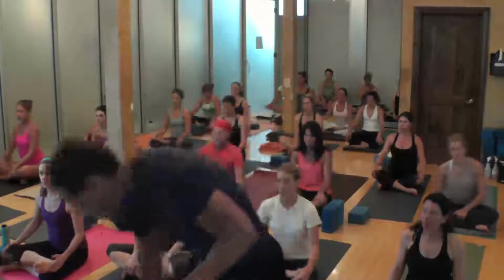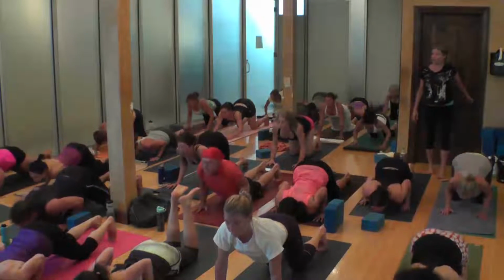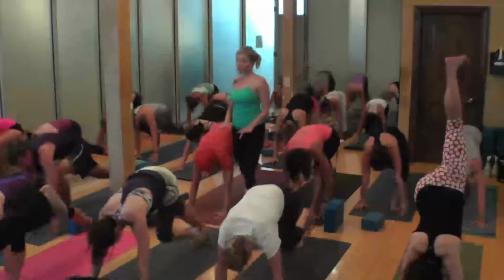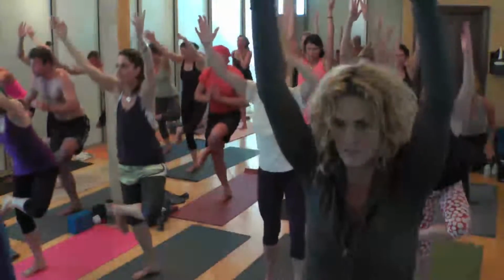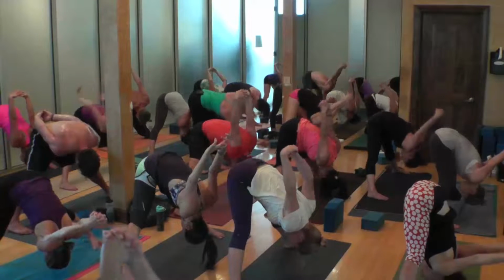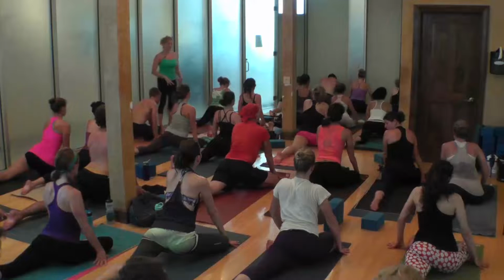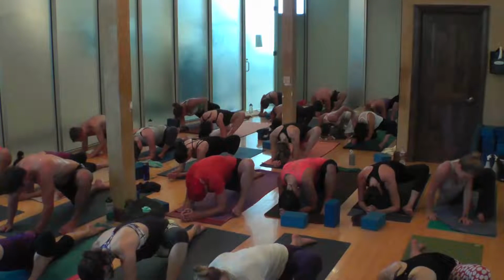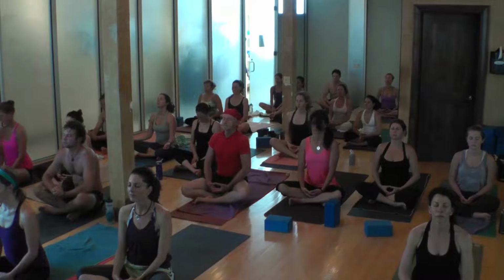Yoga for Happy Hips: 60 Minute Yoga Class with Ashley Turner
Enjoy this full length online vinyasa yoga class from YogaVibes and Ashley Turner. Primarily standing, you'll work balance, core, hips, back bending, and flexibility. This class contains a number of intermediate and advanced poses.

Please note that the the yoga teacher in the video, and the yoga teachers responding to comments are not doctors, and nothing we say should be construed as medical advice. It's always a good idea to check with your medical professional if you're having serious discomfort, or before starting a new exercise program.